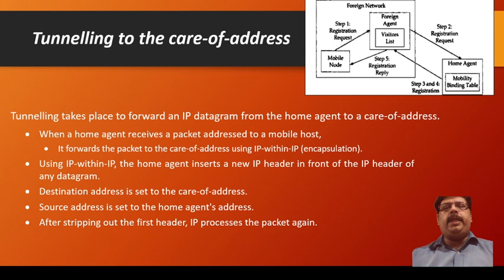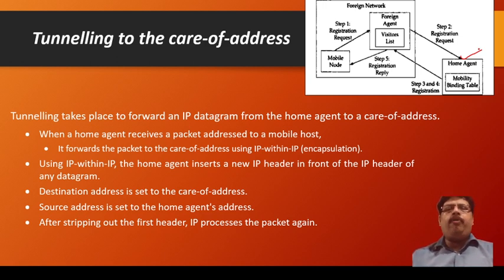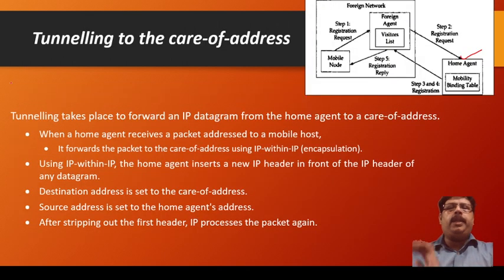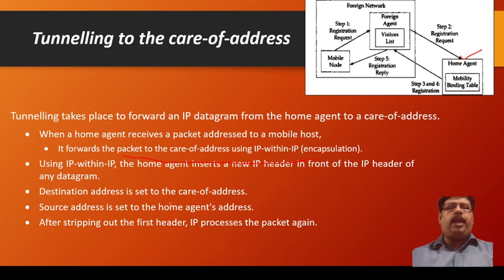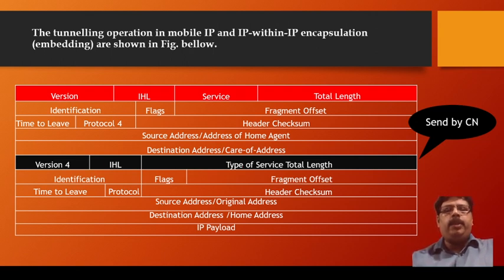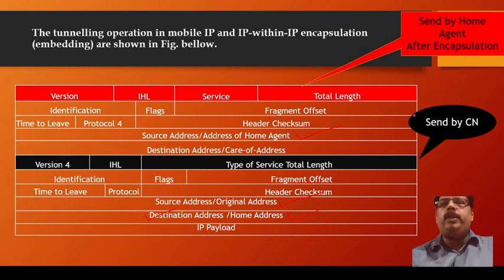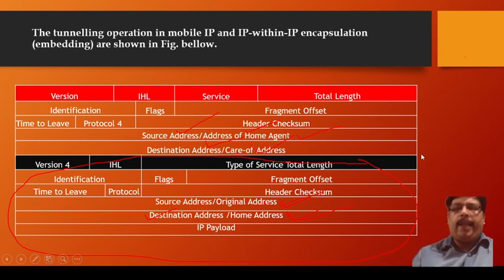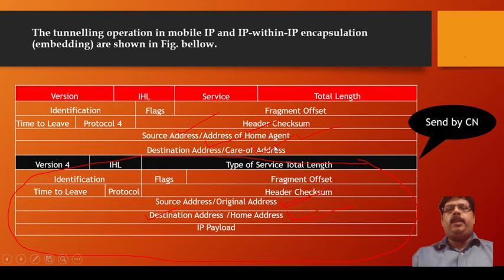Tunnelling to the care of address (Mobile IP)